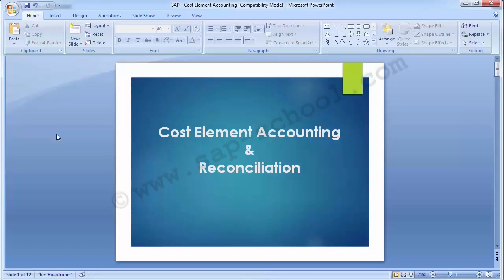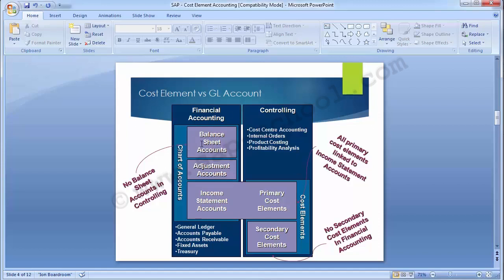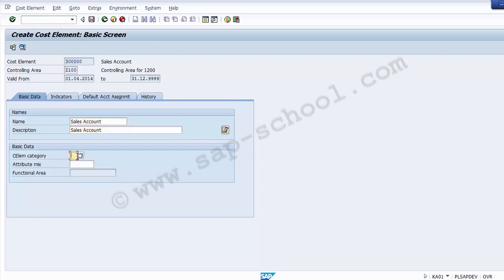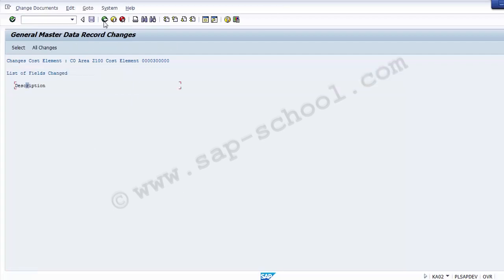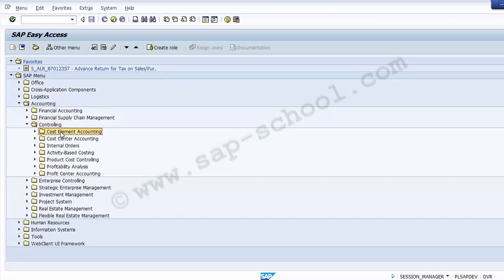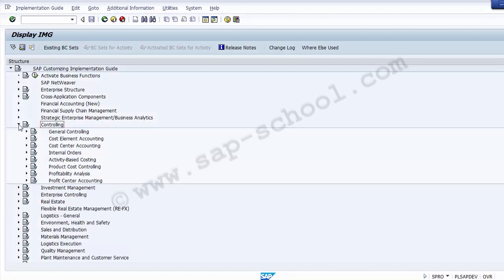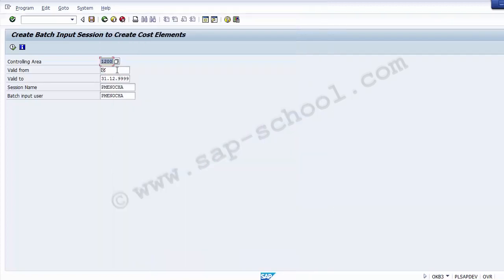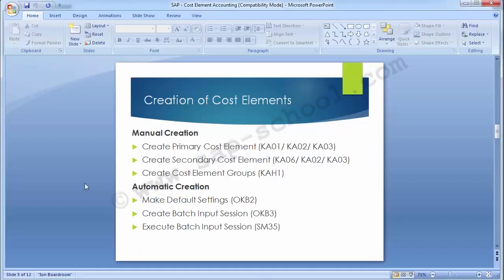SAP CO Series || 03. Cost Element Accounting